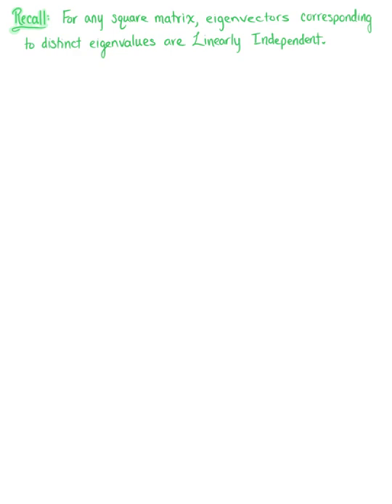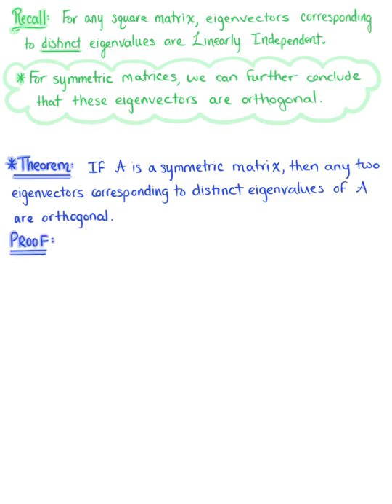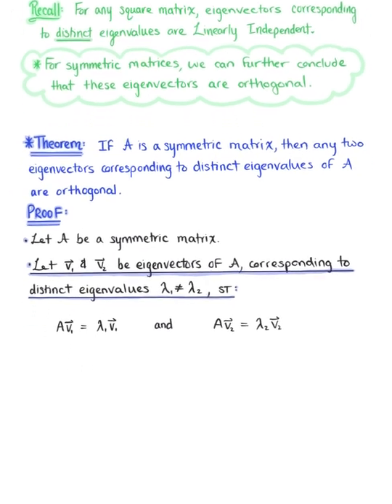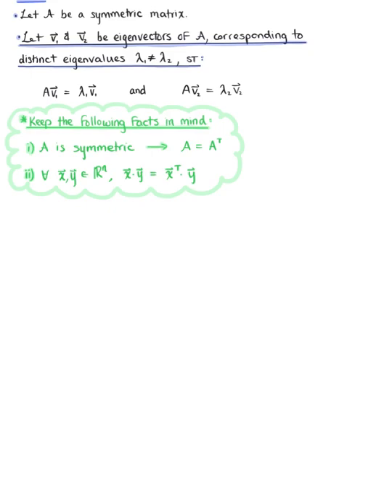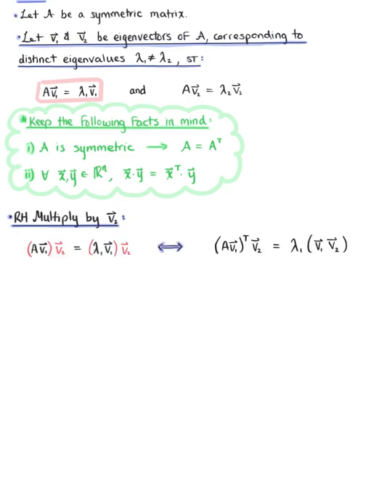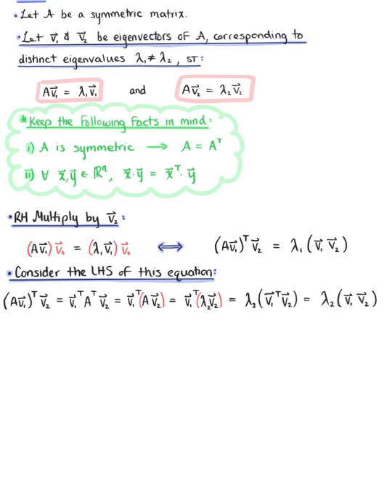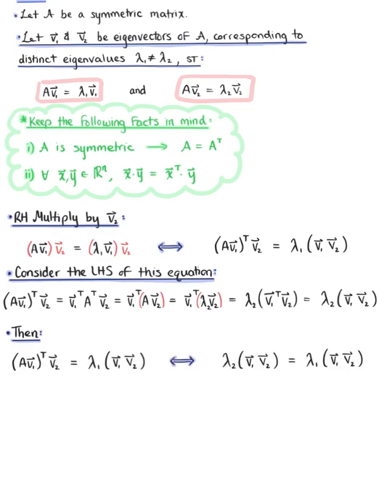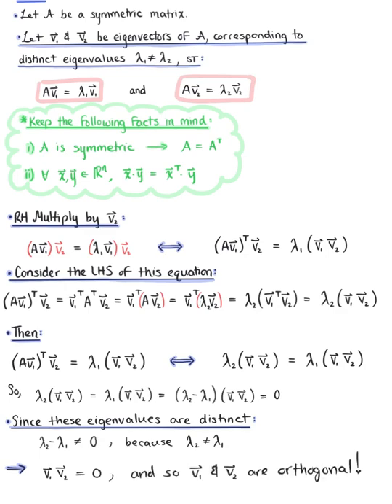Eigenvectors of Symmetric Matrices (Theorem)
If A is a symmetric matrix, then any two eigenvectors corresponding to distinct eigenvalues of A are orthogonal.